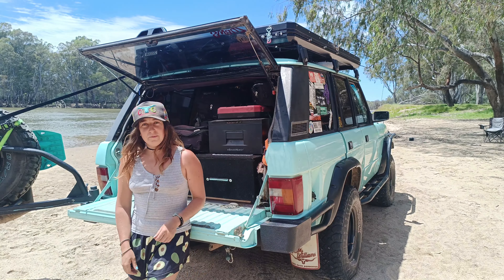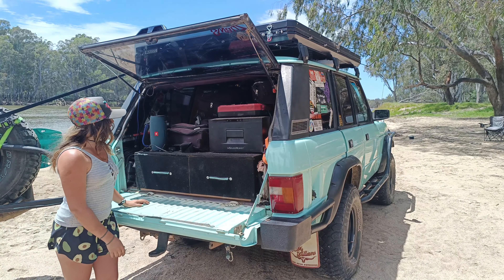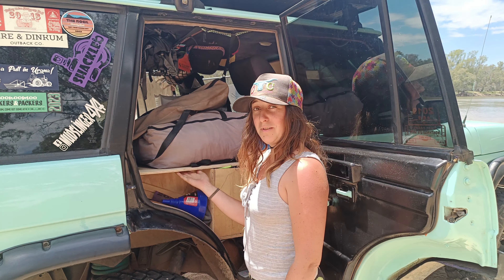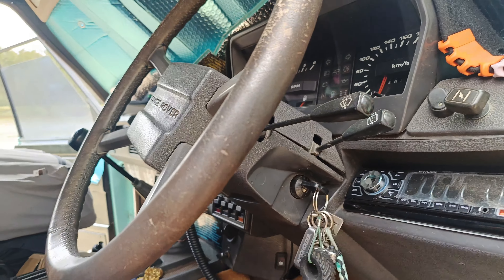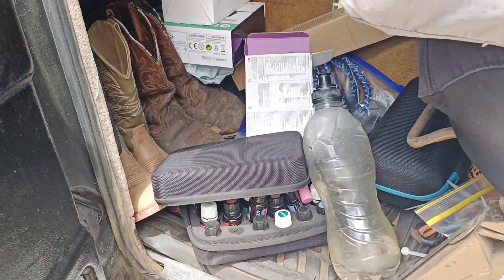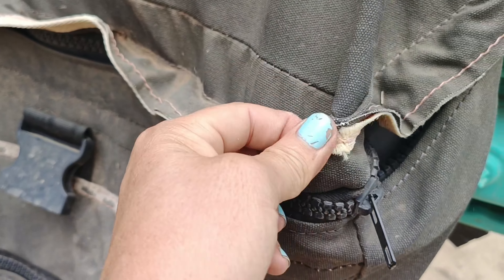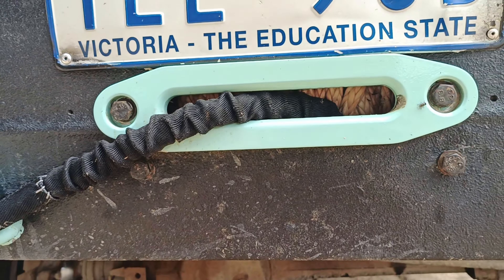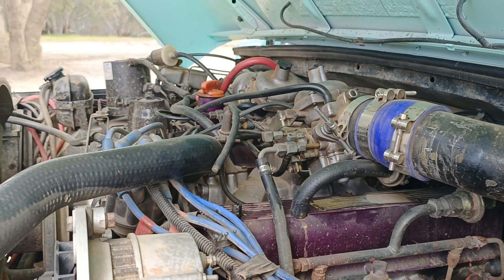1984 Range Rover Classic Rig Run-through: Fully clothed 4x4 Setup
Take a detailed tour of my 1984 Range Rover Classic, showcasing its setup!

This rig includes:
-Kings Domin8r Extreme Winch
-Stedi Sport Spotlights Paired with eBay Halo RGB Headlights
-A home-made drawer system
-Bushwakka 180 Awning
-Extreme LITE Roof Top Tent
-105 Amp Hour Lithium Battery with Thunder DC-DC and a 1500W Inverter.
-Warrior Technology DashCam/Mirror
-GME XRS UHF
and a customized ARB bullbar and rear bar with a swingaway tyre carrier
-The setup also includes sliders with scrub scrub rails
-Dobinsons +5 Flexy Coils with 2" Terrafirma spacers (rear)
-+2 HD front springs with spacers (Front)
-Terrafirma +4 Shock Absorbers
-Custom +4 brake lines from Kingpin Design and Fab
And it's running on 33x12.5xR15 Hancook Dynapro MTZ tires.

Don't miss the chance to see this off-road beast in action!

@BushwakkaAustralia- 180 Awning
@GMEaus- UHF